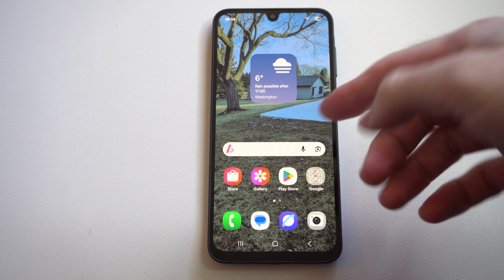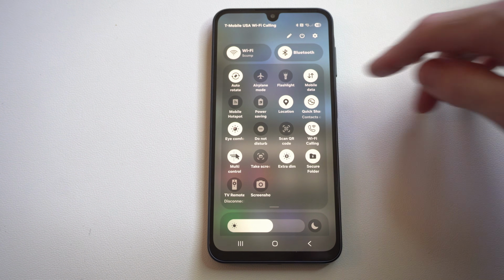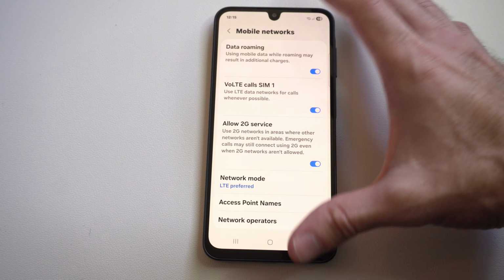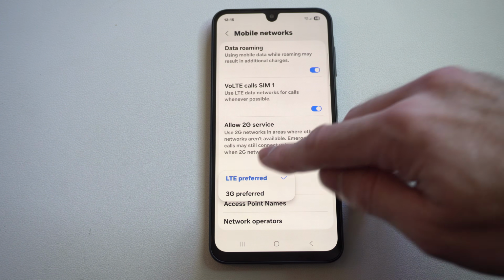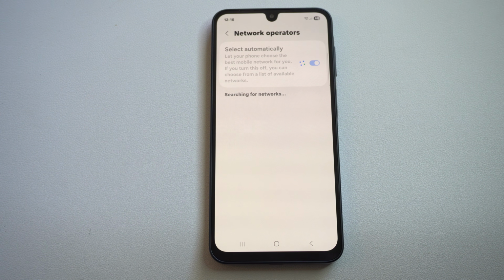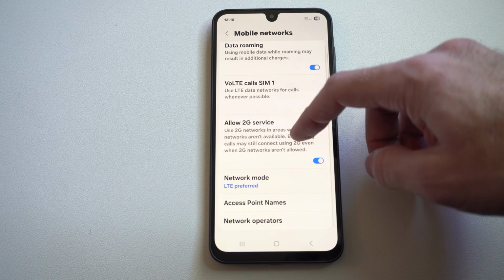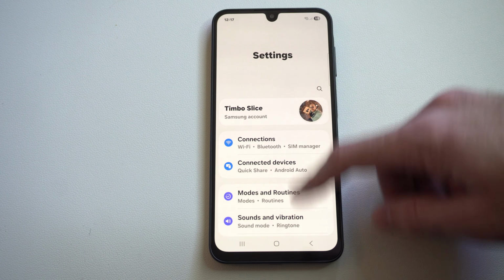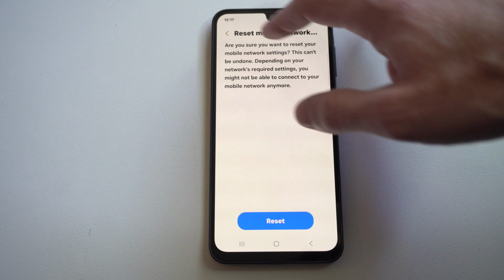How to Fix Not Registered On Network on Samsung Phone (Best Tutorial)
The “Not Registered on Network” error can usually be resolved by restarting your phone, checking the SIM card, adjusting network settings, updating software, and, if necessary, contacting your carrier or replacing the SIM card

A simple restart can clear temporary software glitches that prevent your phone from registering on the network. Press and hold the power button, tap Restart or Power Off, wait a few seconds, and then turn the phone back on

Step 2: Toggle Airplane Mode
Turn on Airplane Mode for 10–15 seconds and then disable it. This forces the phone to refresh the network connection

Step 3: Check and Enable SIM Card
Ensure that your SIM card is properly inserted and enabled: go to Settings  Connections  SIM card manager and confirm the active SIM is toggled on. For dual-SIM devices, try switching slots

Step 4: Reinsert or Test the SIM Card
Power off the device, eject the SIM card, clean the gold contacts gently, and reinsert it correctly. If the issue persists, test with another SIM card to check if your SIM is defective

Step 5: Select Network Operator Manually
Sometimes automatic network selection fails. Navigate to Settings Connections  Mobile networks Network operators, disable Select automatically, and choose your carrier manually to register on the network

Step 6: Change Preferred Network Type
Your Samsung may be set to a non-optimal network mode. Go to Settings Connections Mobile networks  Network mode and alternate between 5G/LTE/3G/2G (auto), LTE only, or another suitable option

Step 7: Update APN (Access Point Name) Settings
Incorrect APN settings can prevent network registration. Go to Settings  Connections Mobile networks  Access Point Names, enter your carrier’s APN details, save, and select it as default